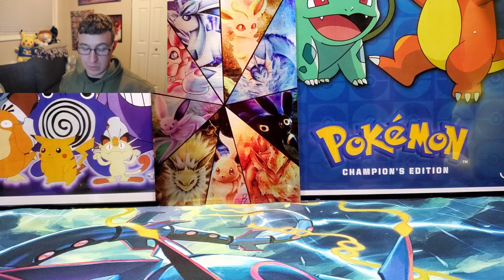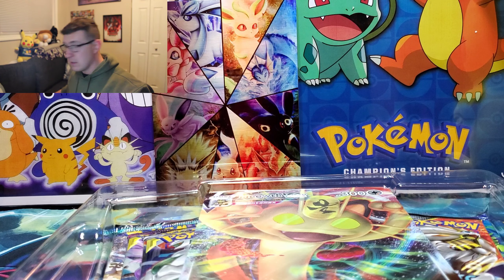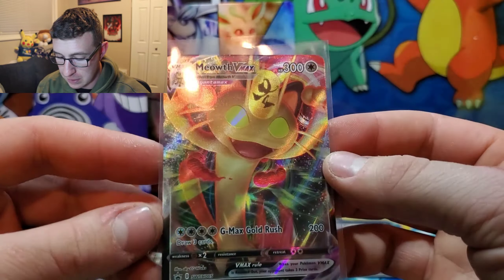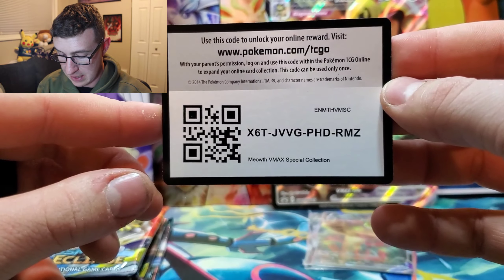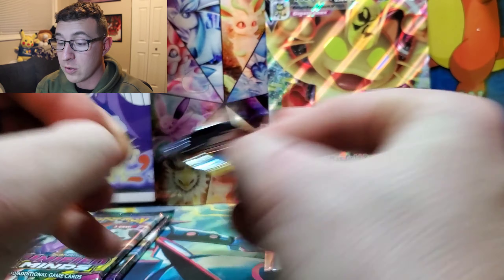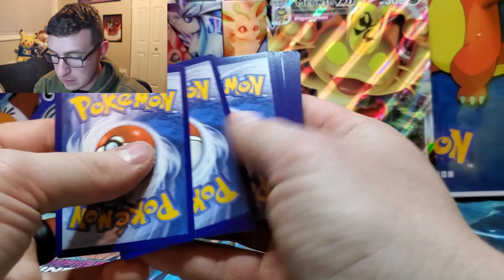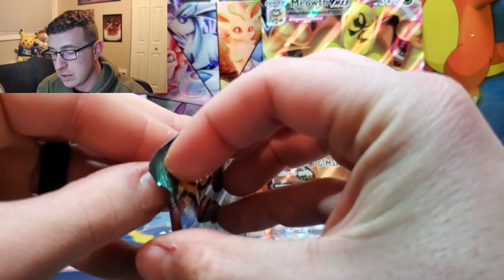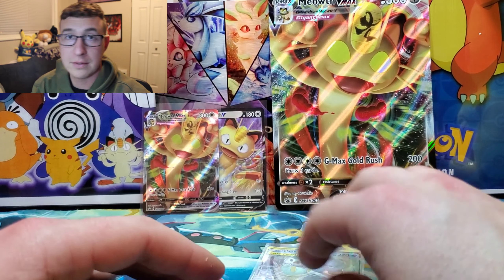Meowth VMax Collection Opening!!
This brand new Sword and Shield product is amazing!! The texture on the Meowth VMax is really neat and it looks great! Let me know what yall think in the comments below.